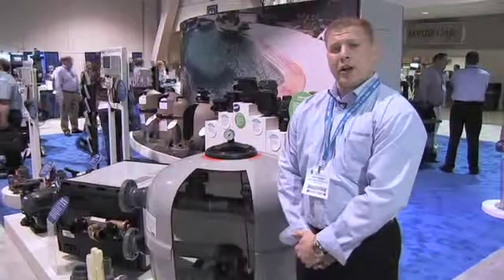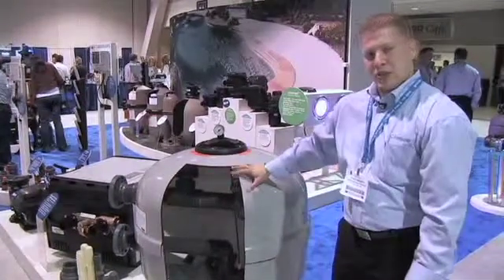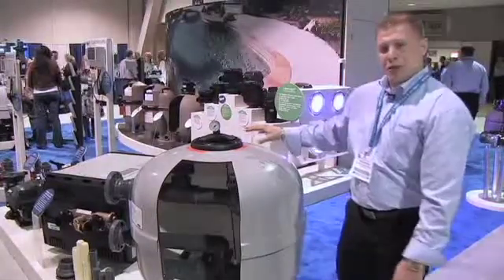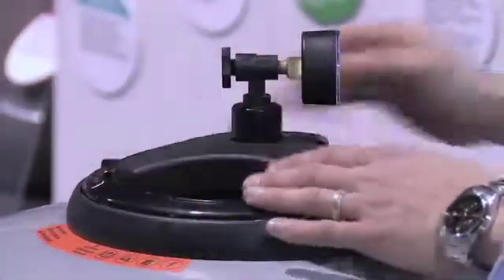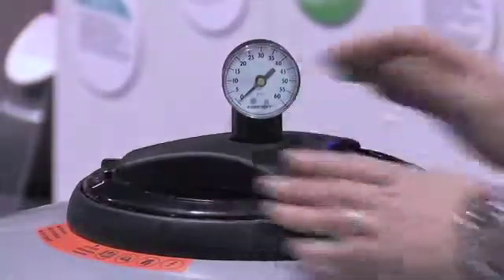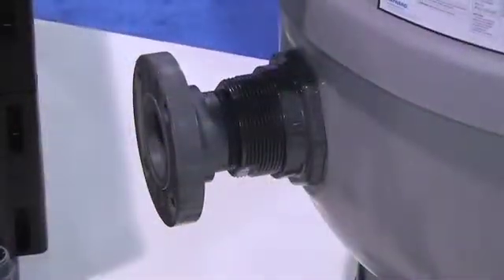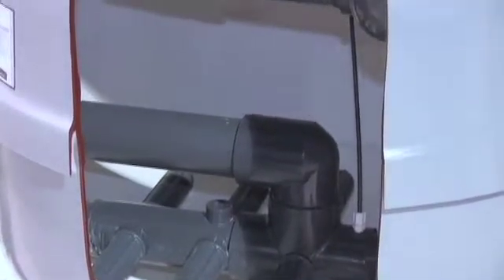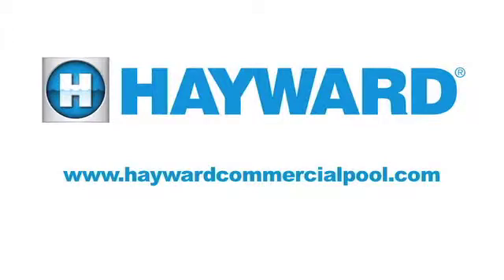HCF Commercial Filter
Watch Hayward® Commercial Pool's Product Manager, Troy McGinty update you on our line HCF series sand filters. Hayward Commercial's sand filters have been engineered to incorporate many new, innovative, advanced features to fit today's demanding applications. Overhead multi-diffuser (36in models only) distribution is combined with a horizontal lateral grid-array. This system improves water distribution over the filter bed resulting in longer filter cycle time, improved filtration and a more efficient backwash cycle. A rapid open/close lid mechanism with positive O-ring seal simplifies operation and ensures long-term durability and reliability.